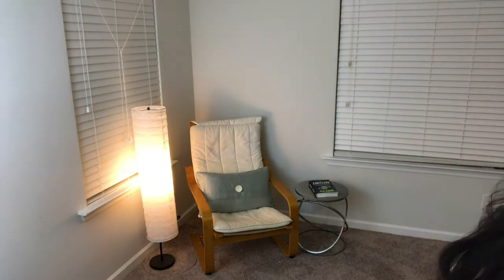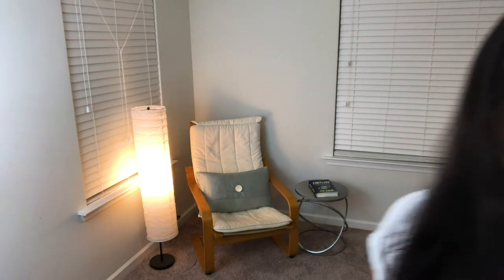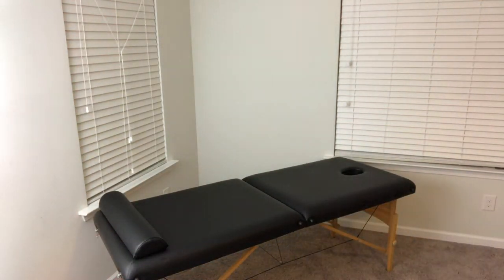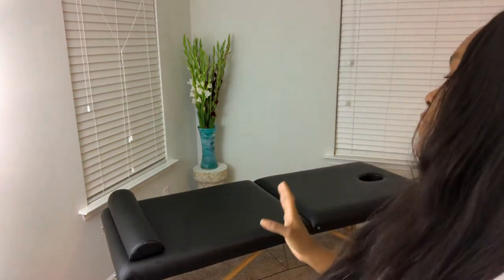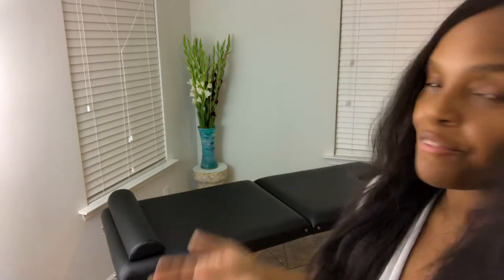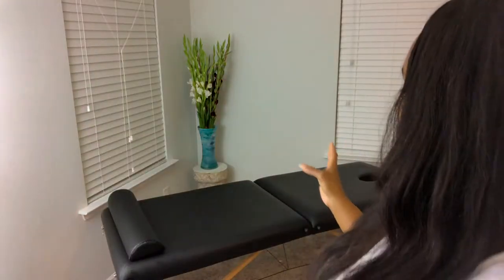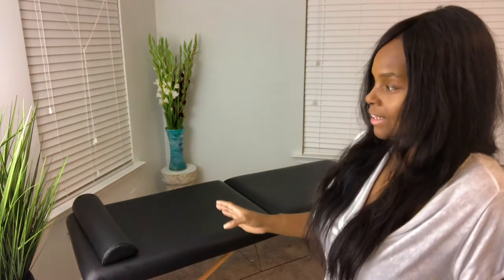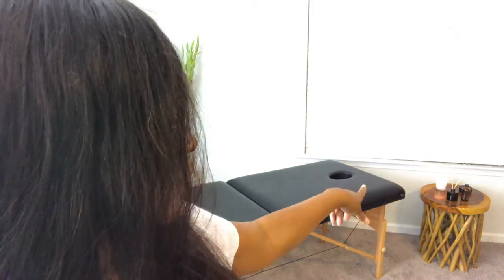YOU NEED THIS TO GET RID OF STRESS! | CREATE A PERSONAL MASSAGE SUITE AT HOME - room transformation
How many days have you wished you can just spend time at a massage parlor to de-stress.  Watch how I create a personal massage suite in a seemingly useless corner of the bedroom.

Do this and you will never get up feeling wired and already burnt out again.

Massage table I used for the transformation below.

This is the exact massage table I have $115
I found this massage table for under $85!